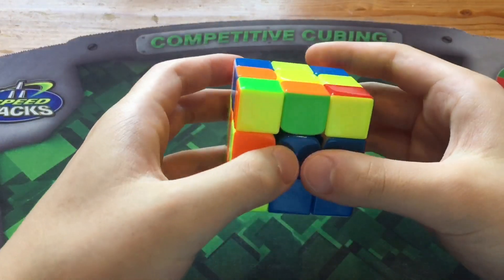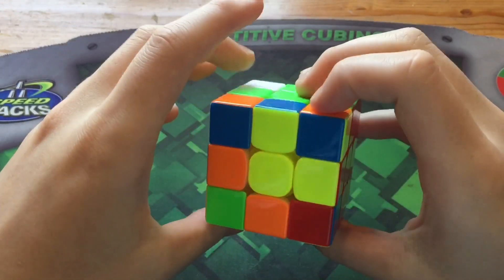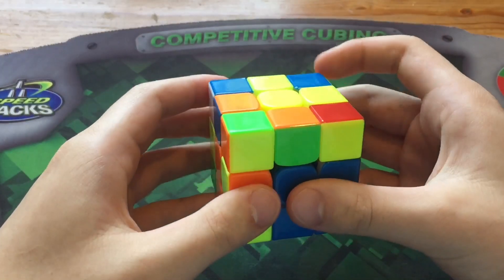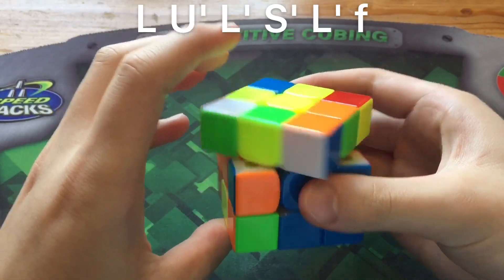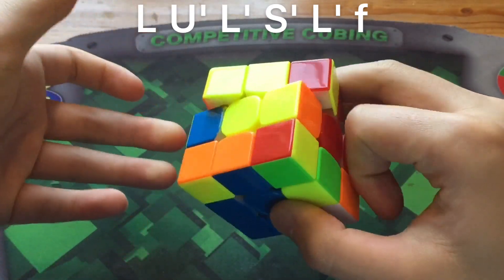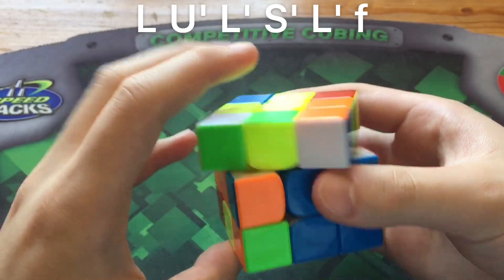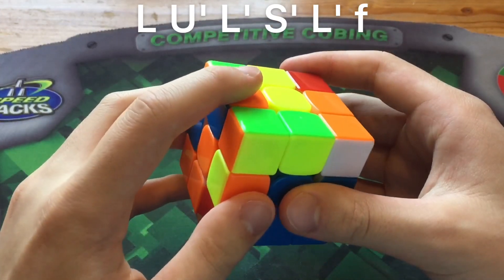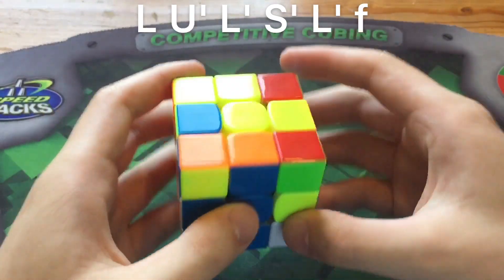A Fast BL To FL FRUF Setup!